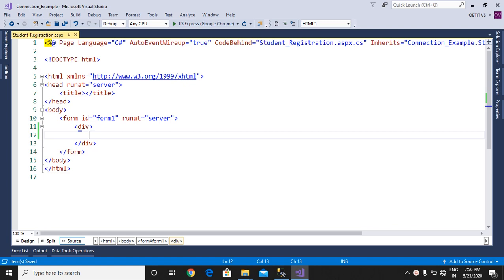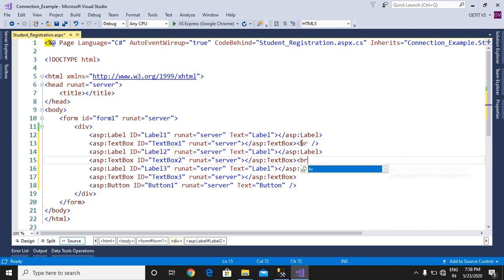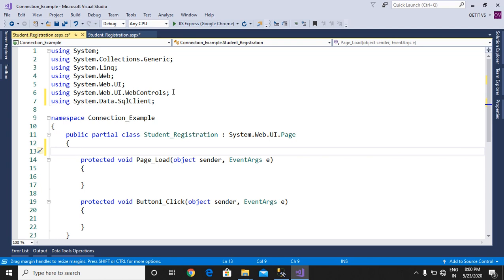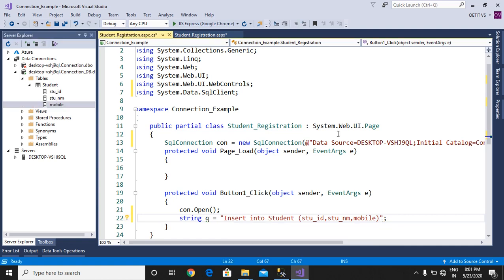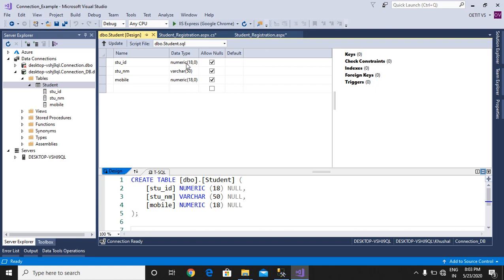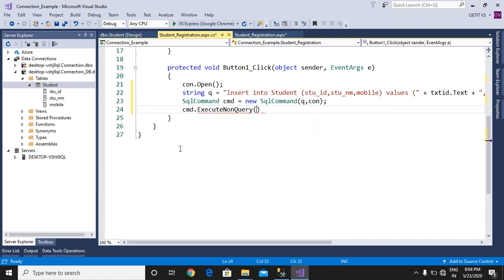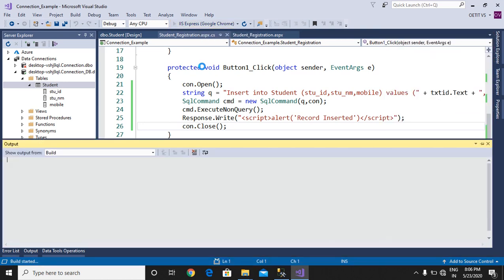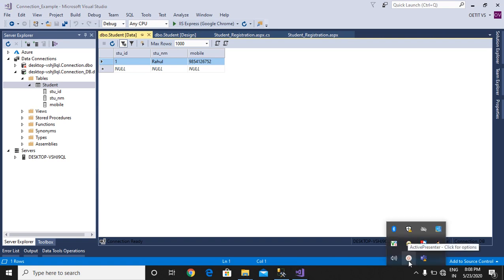Insert the records in ASP NET with SQL Server Database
How to add the records in ASP.NET with SQL Server 2014 as a database.